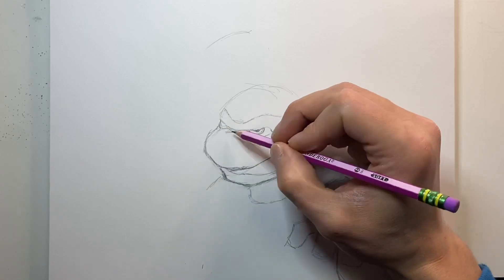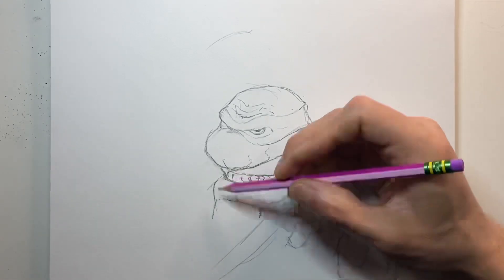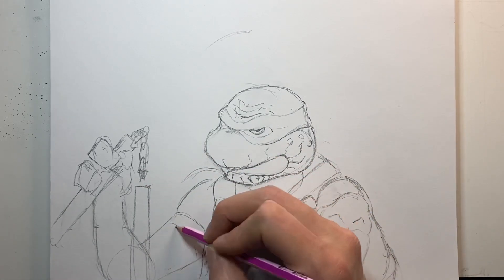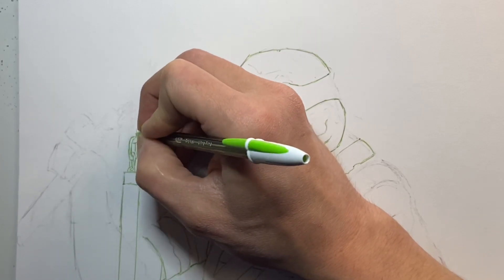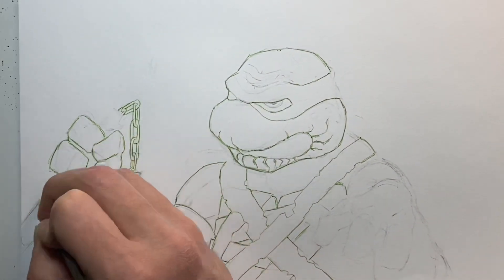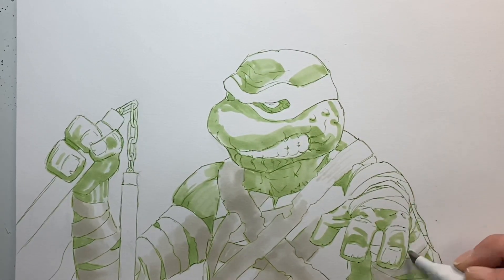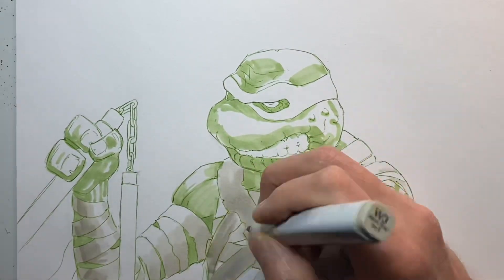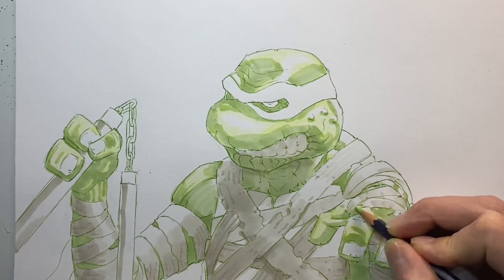Sketching and learning how to color using Mummy Michelangelo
I was coloring on my Canson Drawing pad (70 lb). I used light green bic and dark green bic pens (ultra fine). For copics I used warm greys (1-4). For colored pencils I used Staedtler ergosoft - orange, green, and red (it was a 12 pack of basic colors).